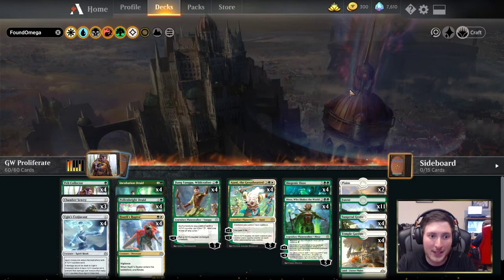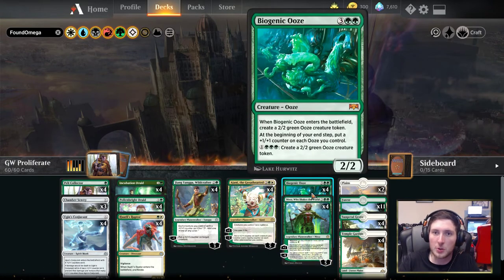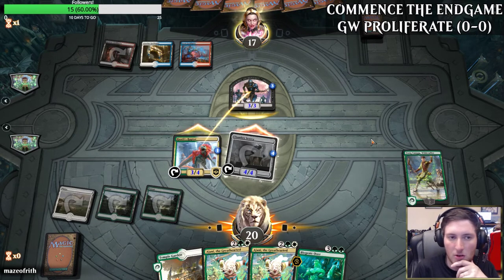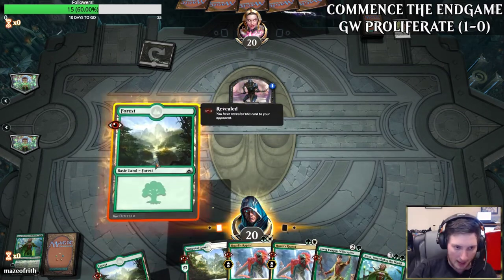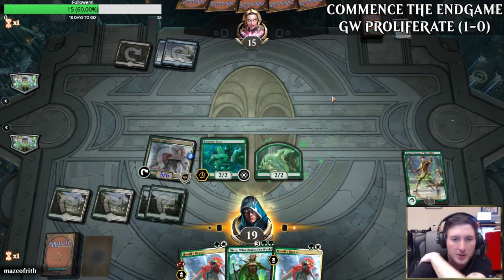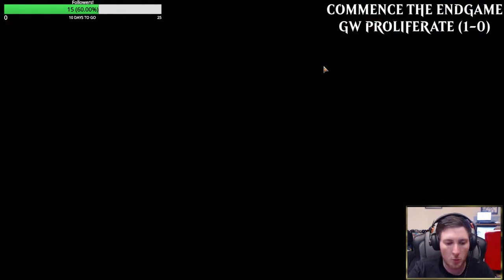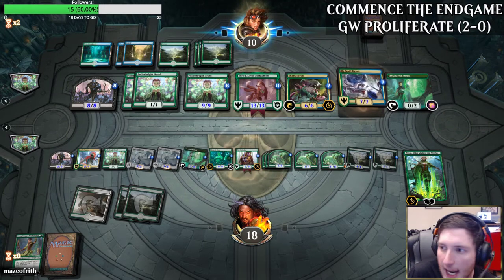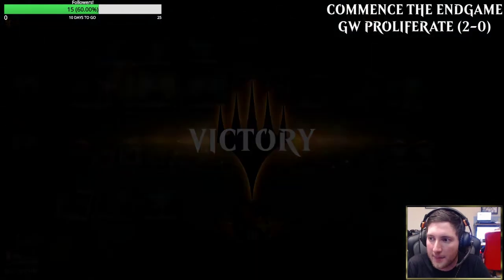MORE COUNTERS THAN YOU CAN HANDLE! - MTGA COUNTERS - [DECK TECH & GAMEPLAY]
NEVER BEFORE HAS ONE DECK PROLIFERATED SO MUCH! PLAYING FOUNDOMEGA'S GW PROLIFERATE LIST IN THE WAR OF THE SPARK CHRONICLES IV: COMMENCE THE ENDGAME "COUNTERS" EVENT ON MTG ARENA!

Games start at 3:55
Decklist below!

4 Pelt Collector (GRN) 141
11 Forest (RIX) 196
3 Chamber Sentry (GRN) 232
4 Ugin's Conjurant (WAR) 3
4 Incubation Druid (RNA) 131
4 Pollenbright Druid (WAR) 173
4 Huatli's Raptor (WAR) 200
2 Plains (RIX) 192
4 Jiang Yanggu, Wildcrafter (WAR) 164
4 Ajani, the Greathearted (WAR) 184
4 Biogenic Ooze (RNA) 122
4 Nissa, Who Shakes the World (WAR) 169
4 Temple Garden (GRN) 258
4 Sunpetal Grove (XLN) 257